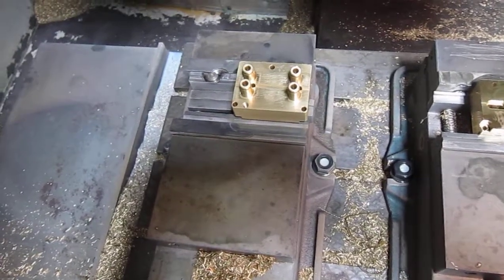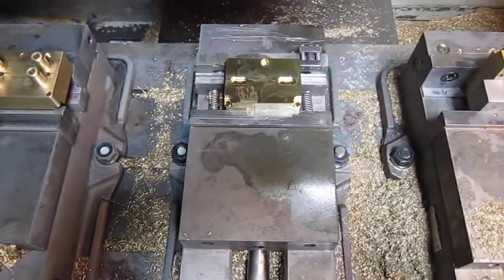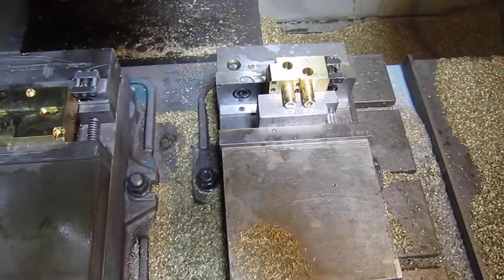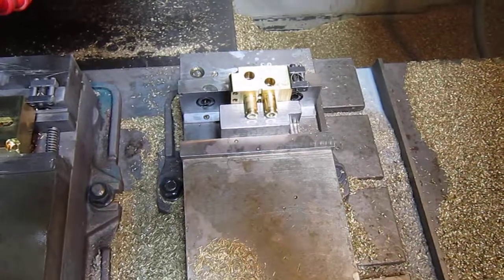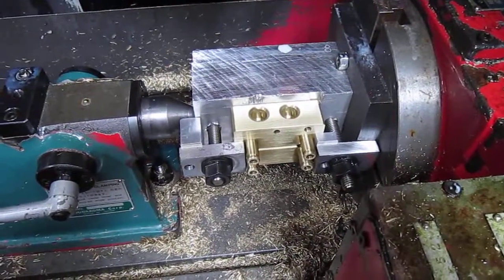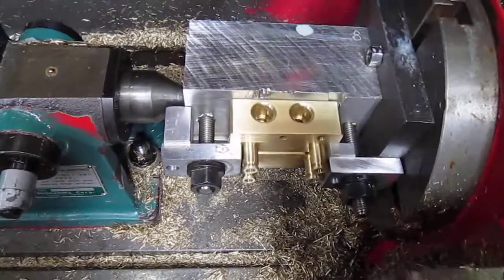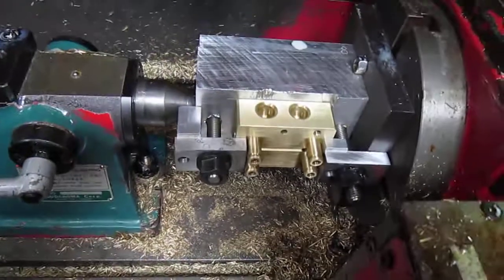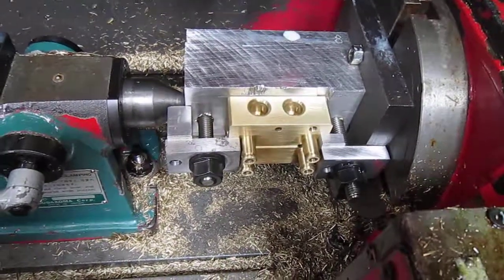Cell Manufacturing 2.MOV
The video show how Axxis Machine using fixtures and machining centers as cells can produce high through put of an machined part. The goal was to have a finished part completed after it is machined in the last cell station. This allows us to have finished product the same day we start machining parts. The operator also assembles 2 sealing plugs during machine cycle time.